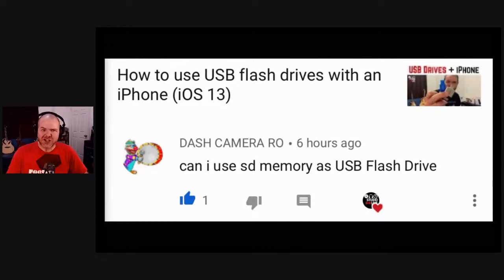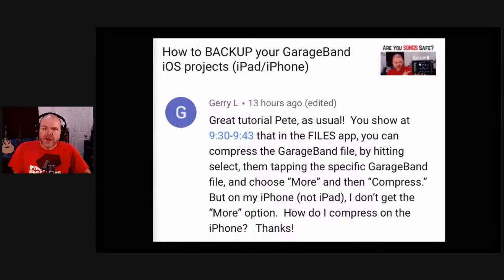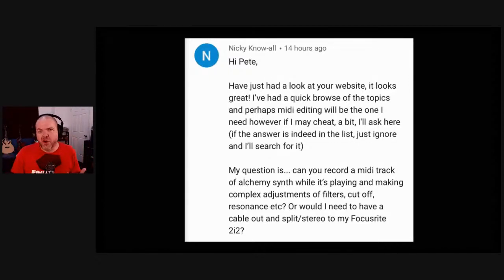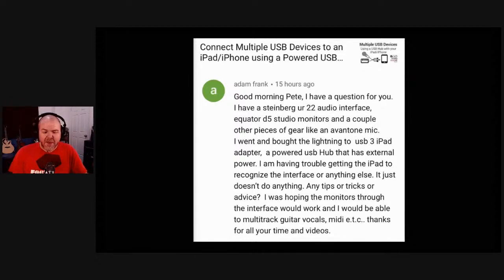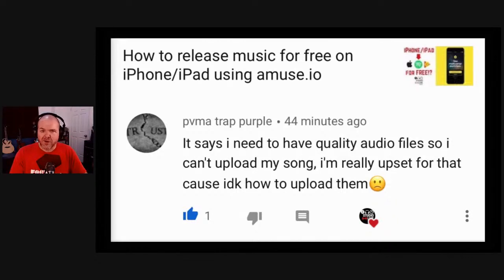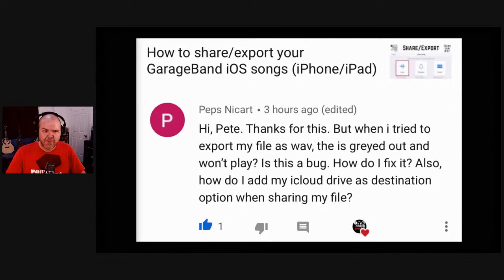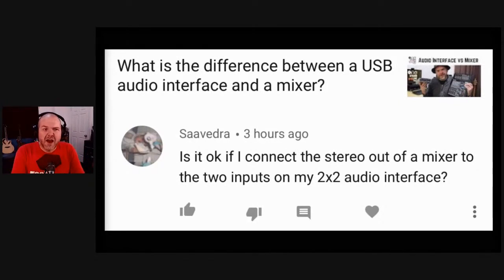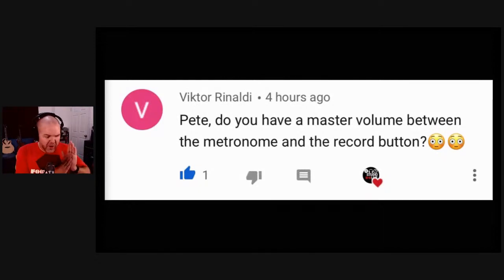Getting started with GarageBand | Home Studio Q&A #17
Home Studio Q&A is a LIVE show where I answer YOUR questions about mobile and home recording.

This week's feature topic? What you need to know about GARAGEBAND!